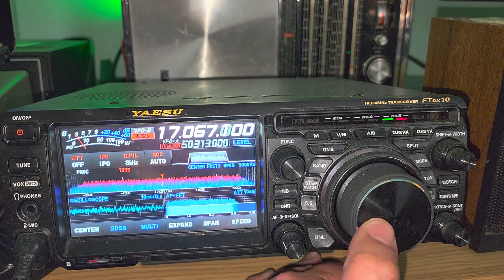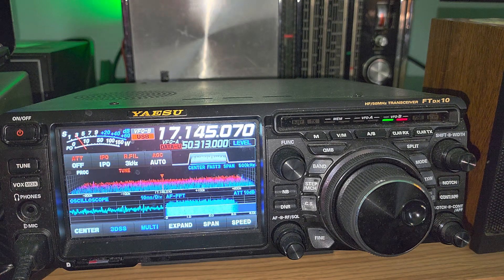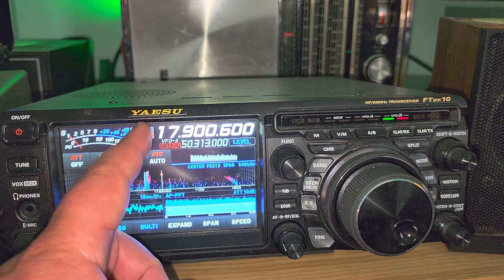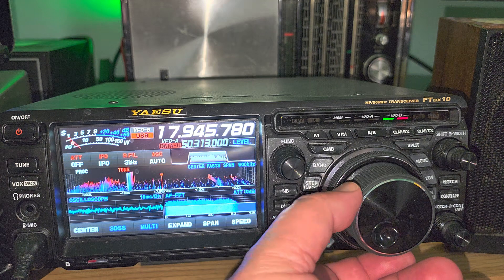Tuning 17000 to 18000 kHz Shortwave with comments Yaesu FTdx10 end fed V antenna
Scanning the 17 to 18 MHz range with comments, observations and 16 meter international broadcast band stations